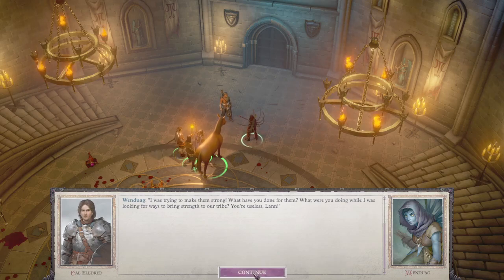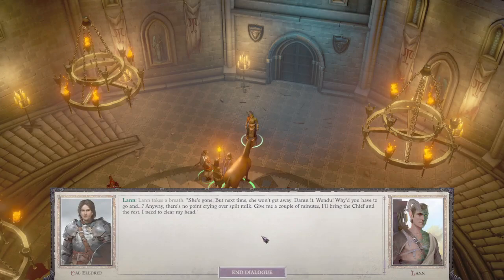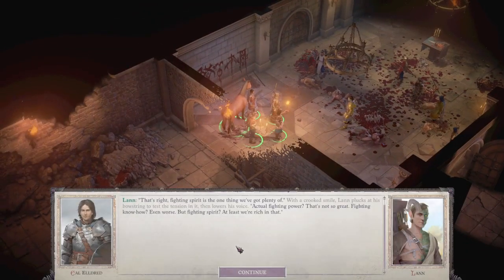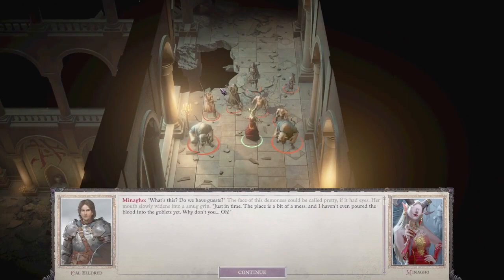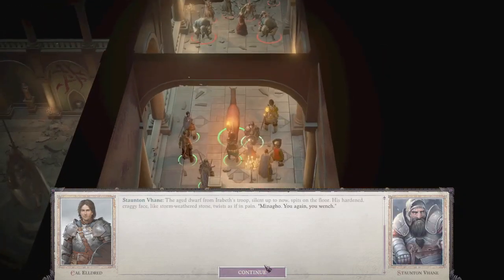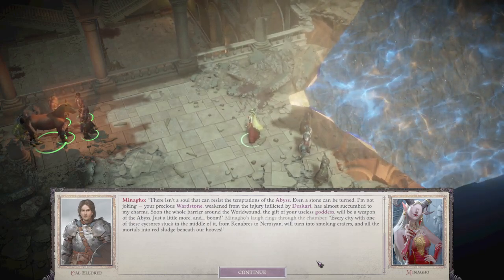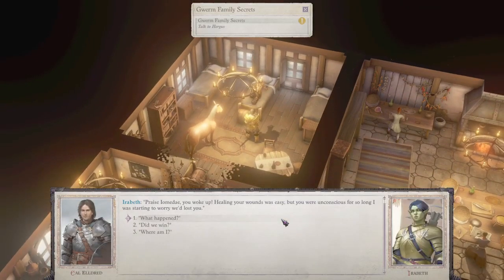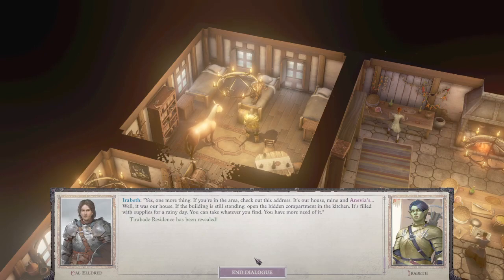Pathfinder Wrath of the Righteous Ep 5 Maze 3 of 3, Fighting in the City